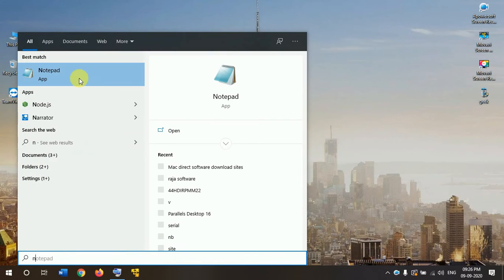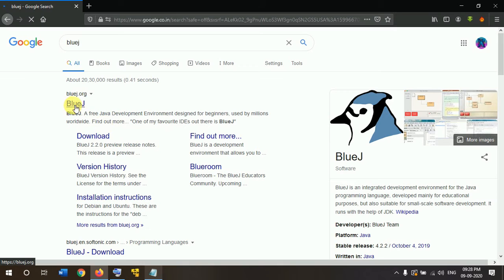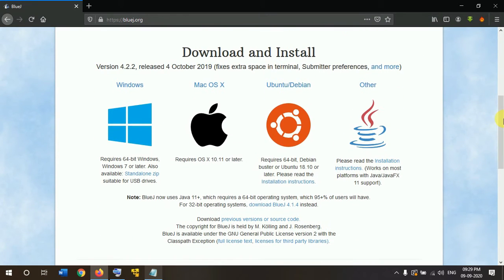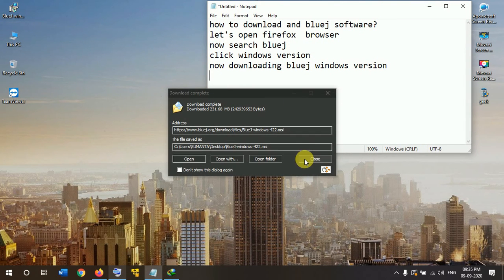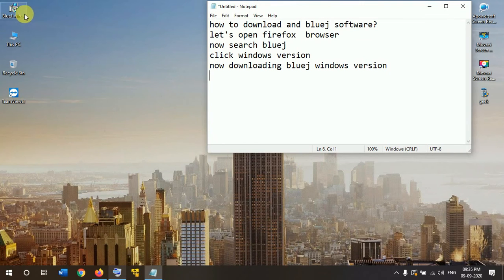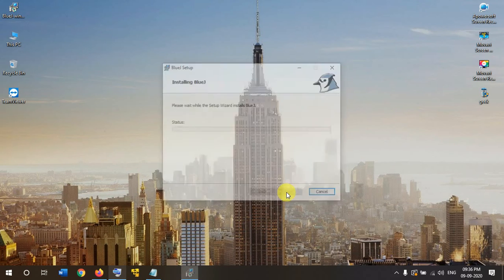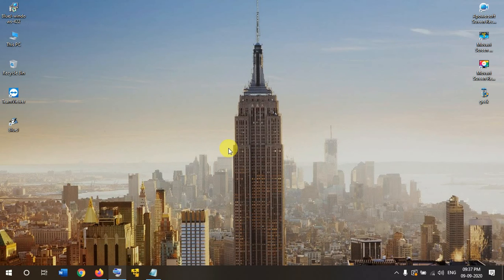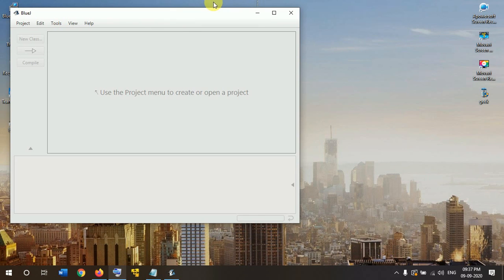how to download and install Bluej software on your computer - SP Smart Ideas